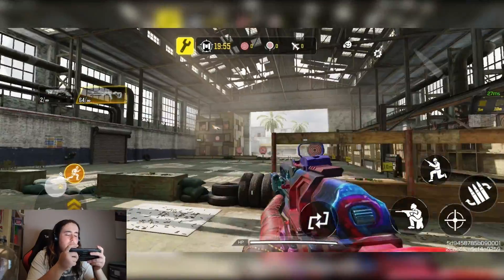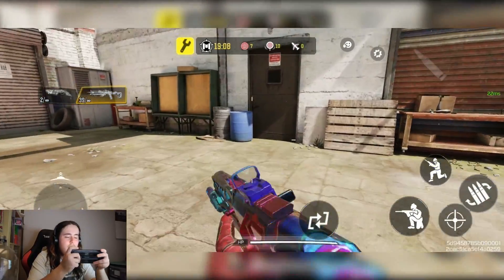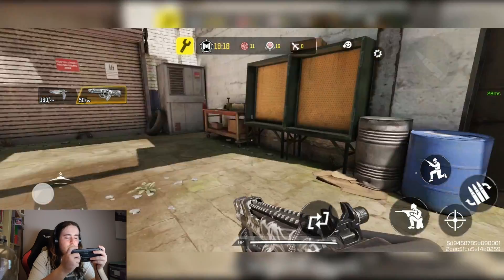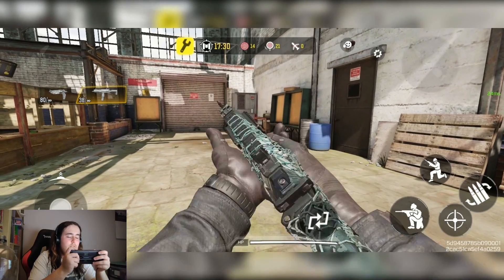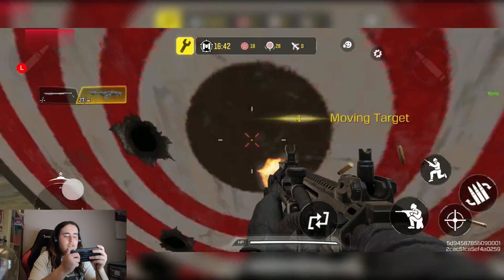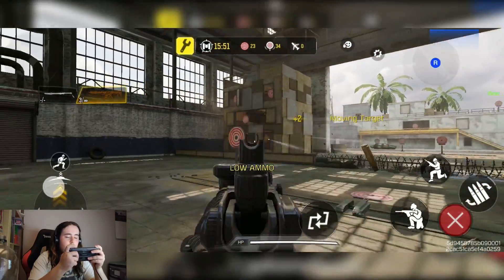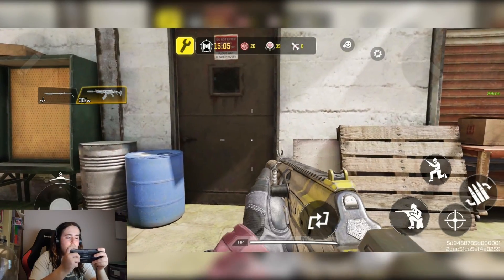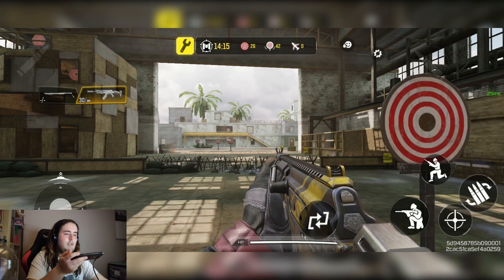*NEW* BATTLE PASS VAULT REWARDS IN SEASON 5 (2023) | COD MOBILE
Maxing out and reviewing the new season 5 battle pass and taking a first look at the new FFAR AR.